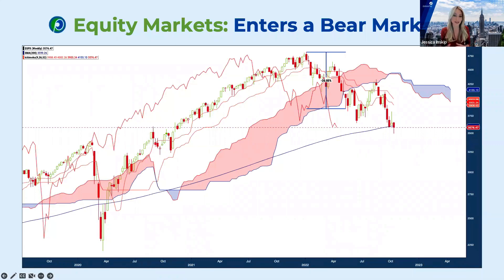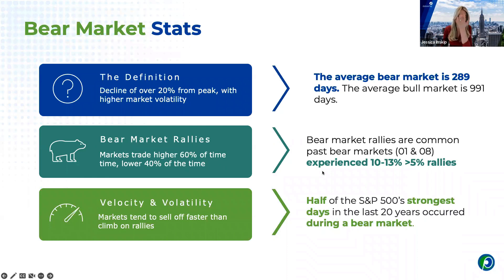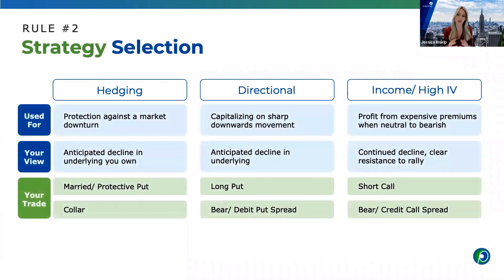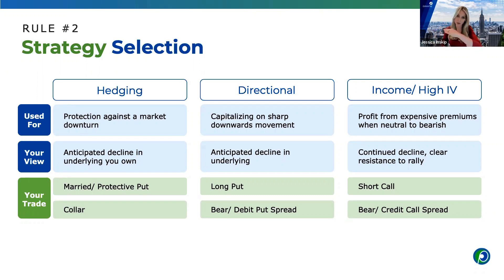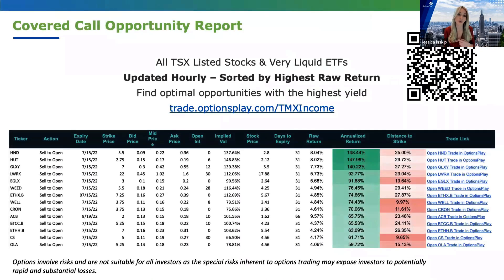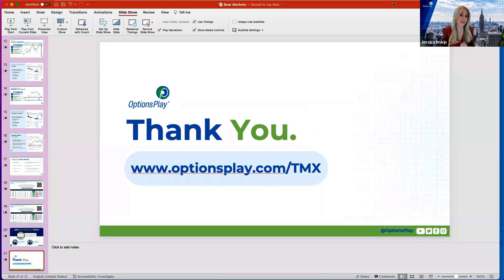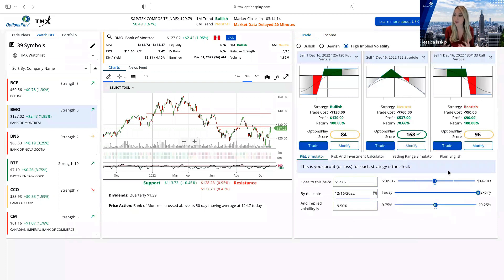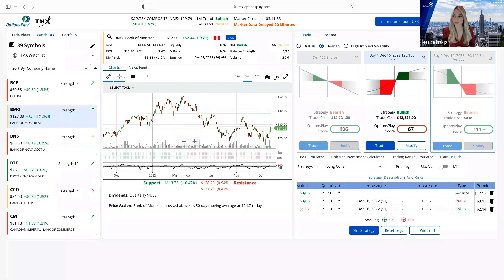Options Strategies for Bear Markets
Options strategies can be used in any type of market. In this session, we will cover options strategies that are optimal in a bear market, increased volatility, and hedging. We'll cover a variety of options strategies that you can implement from basic to advanced.

What you will learn:
✅ Bear market strategies
✅ Entry and exit best practices
✅ Trading tips for success